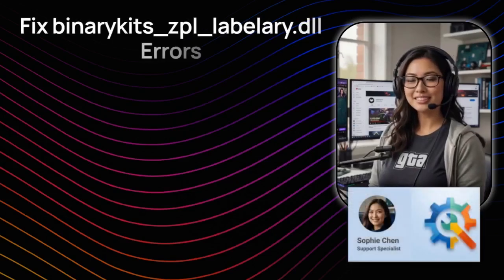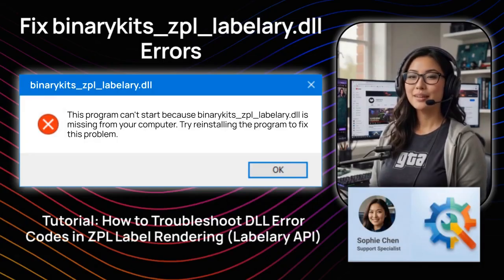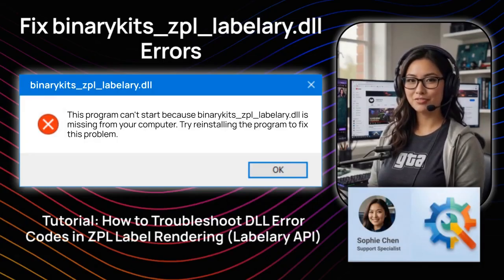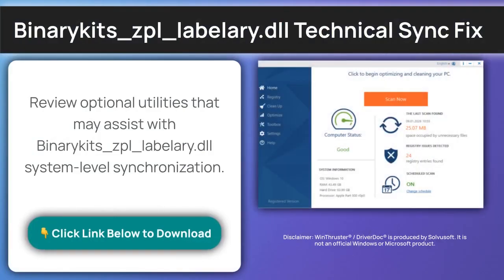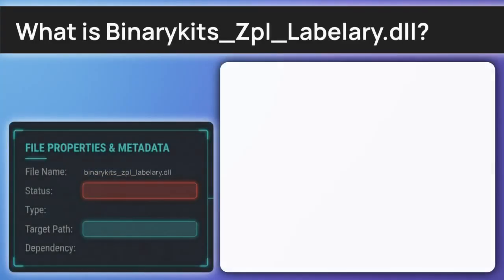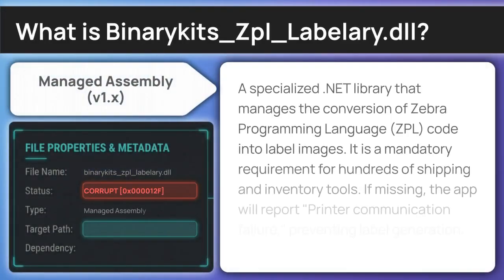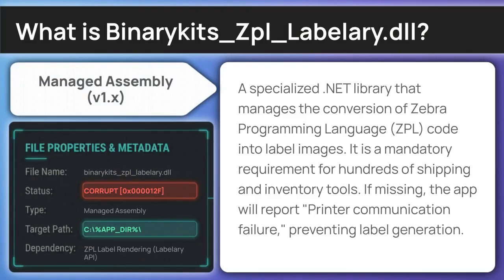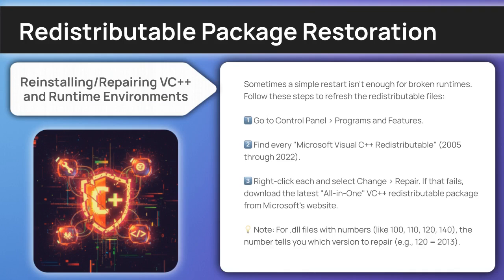Fix binarykits_zpl_labelary.dll Errors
Binarykits_zpl_labelary.dll: The Ultimate Way to Resolve Common Missing or Corrupt DLL Errors in ZPL Label Rendering (Labelary API). 🛠️⚙️ Additional information about an optional maintenance utility is available

Why does Windows complain about Binarykits_zpl_labelary.dll at startup? At a basic level, Binarykits_zpl_labelary.dll is a DLL that supports ZPL Label Rendering (Labelary API) by handling reusable system instructions.

What is Binarykits_Zpl_Labelary.dll? A specialized .NET library that manages the conversion of Zebra Programming Language (ZPL) code into label images. It is a mandatory requirement for hundreds of shipping and inventory tools. If missing, the app will report "Printer communication failure," preventing label generation.

Binarykits_zpl_labelary.dll operates as a .NET Application Library DLL tied to the Managed Assembly architecture in ZPL Label Rendering (Labelary API). This video reviews typical steps used to troubleshoot missing or misconfigured files.

▶ Main points discussed:

- Reviewing binarykits_zpl_labelary.dll requirements and compatibility
- Discover more about the binarykits_zpl_labelary.dll file

Timestamps:

00:00 - binarykits_zpl_labelary.dll Missing? Here’s How to Fix It
00:23 - What Is binarykits_zpl_labelary.dll in Windows and What Is Its Role
00:49 - Reinstall binarykits_zpl_labelary.dll File for Windows 10/11 Fix
01:11 - Restart Your PC to Fix Remaining binarykits_zpl_labelary.dll Errors
01:30 - Reinstall Redistributable Packages to Fix binarykits_zpl_labelary.dll Error
02:16 - Warning About Unsafe DLL Fix Methods